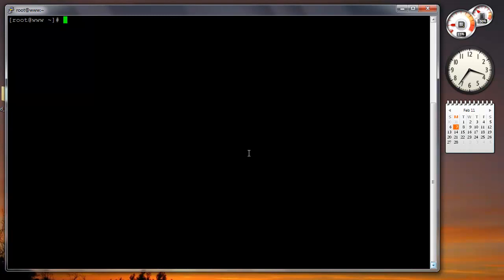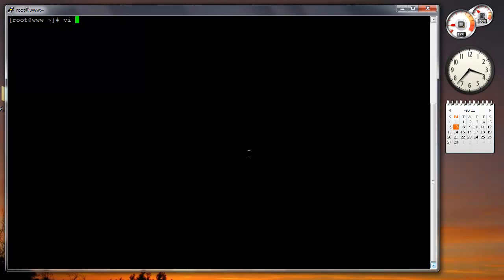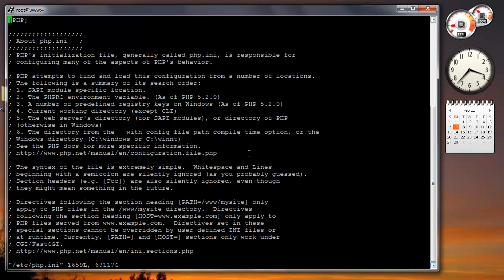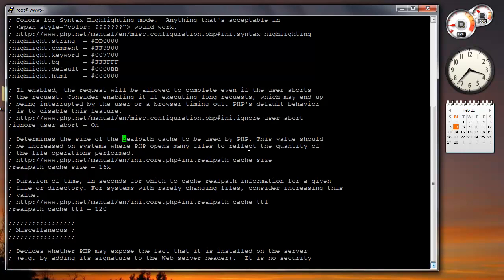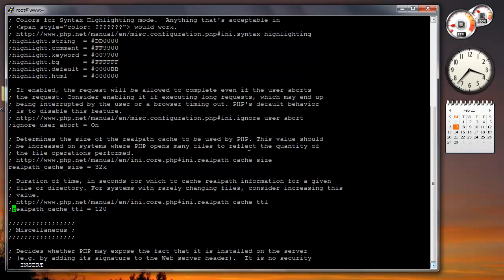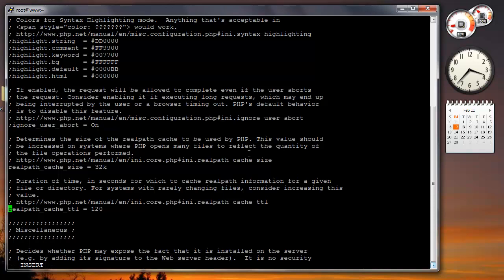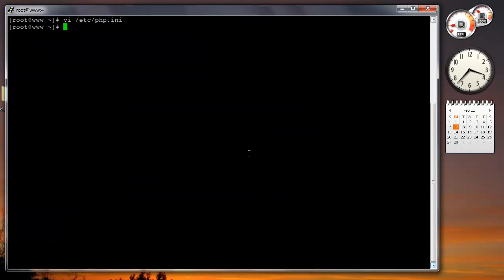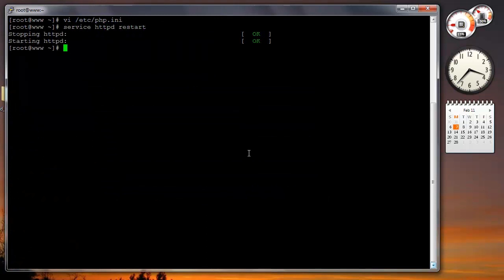2 PHP Directives to Boost Your Magento Performance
PHP has two directives that typically are turned off by default and can significantly improve your Magento performance by turning them on. Both directives are targeting a feature called 'realpath' which essentially allows the PHP processes to cache paths to files, hence avoiding expensive disk lookups on every page load.